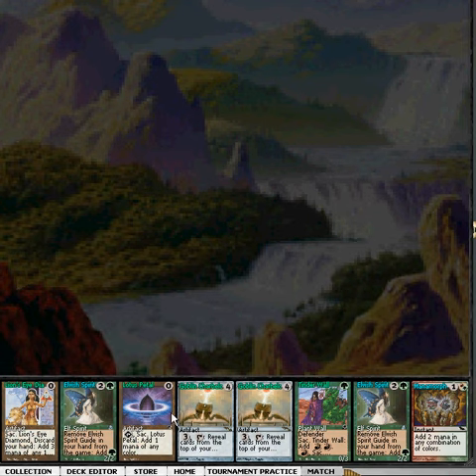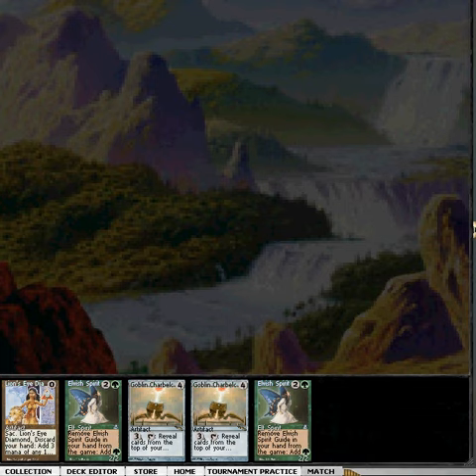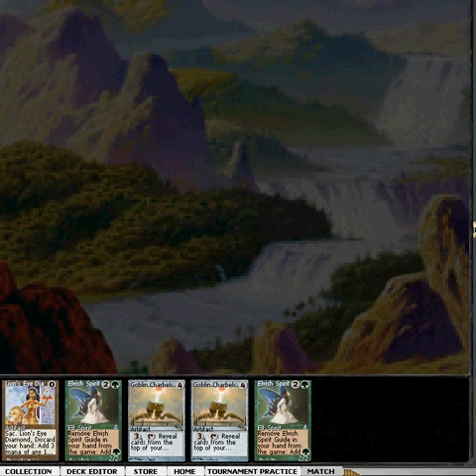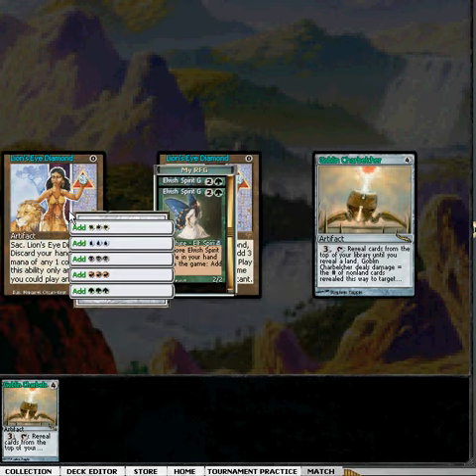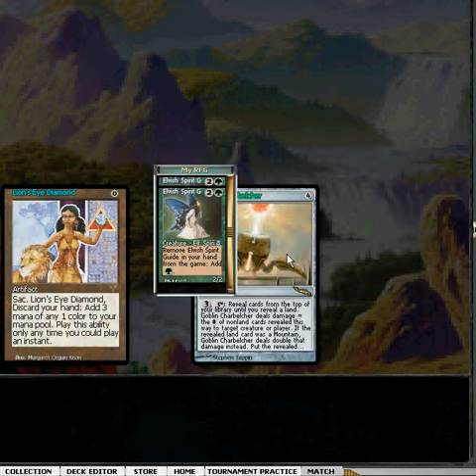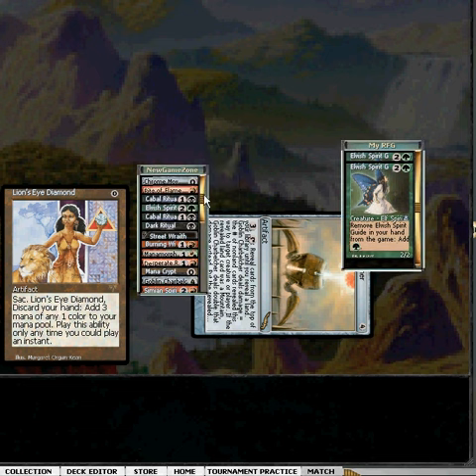Belcher solitare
Witness a turn one kill in a solitaire game on MTGO.  This is a play by play of every step you need to see Belcher combo go off on turn 1.